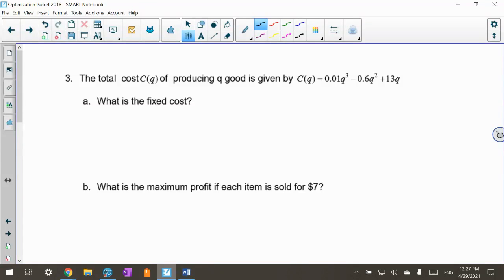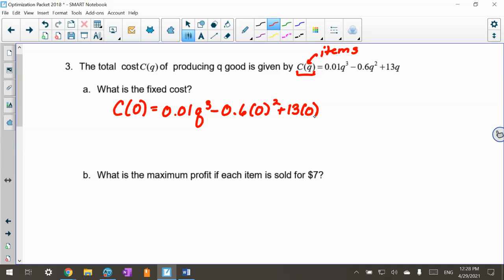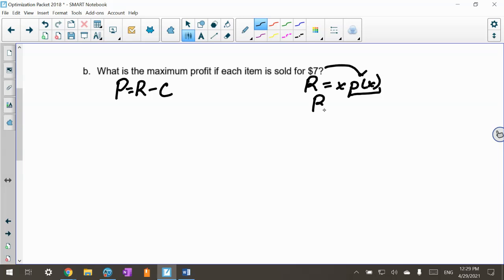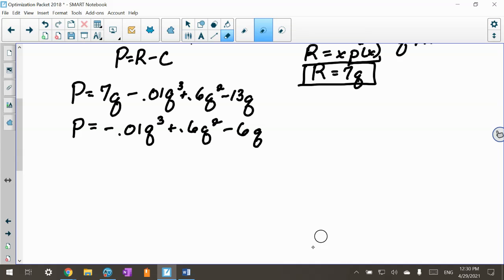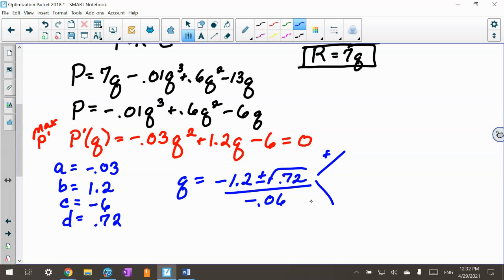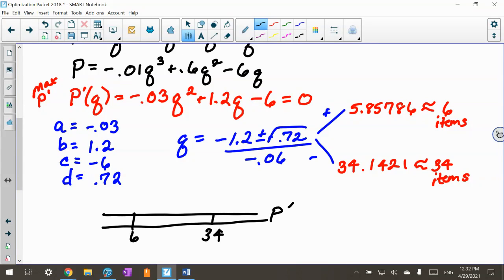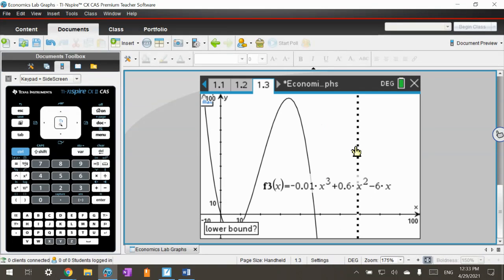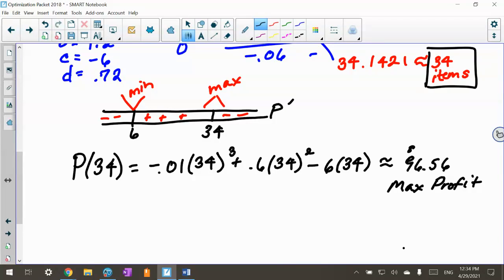Calculus I Economics Lab #3 Max Profit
Finding the max profit with a revenue and cost equation using derivatives